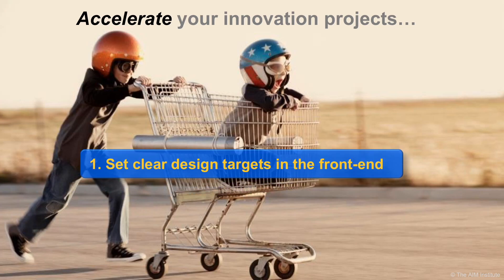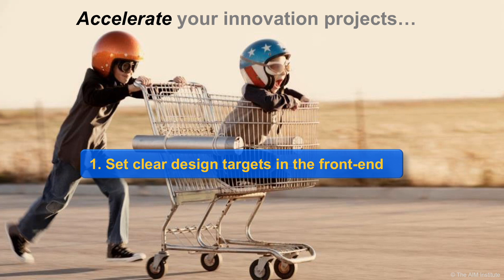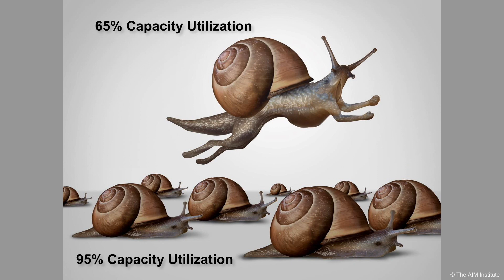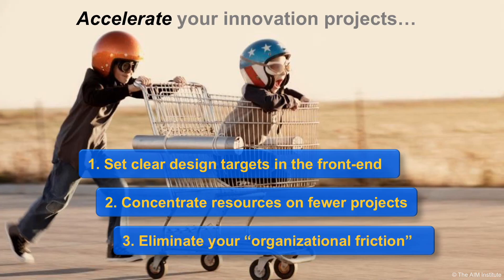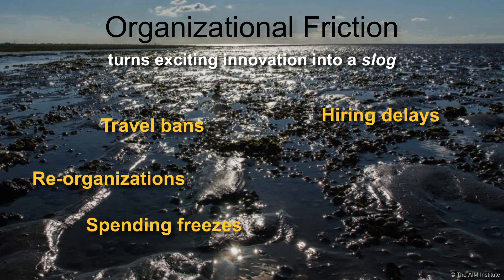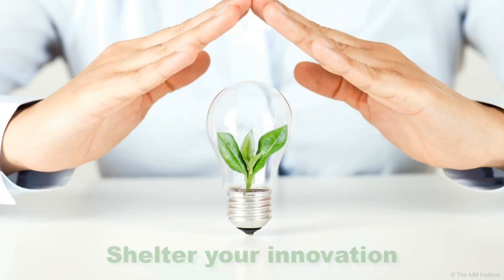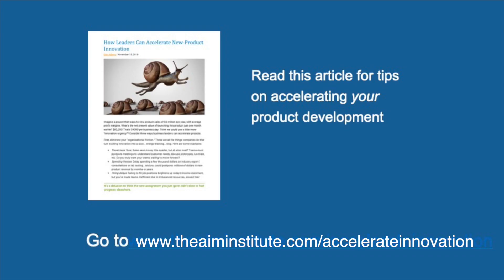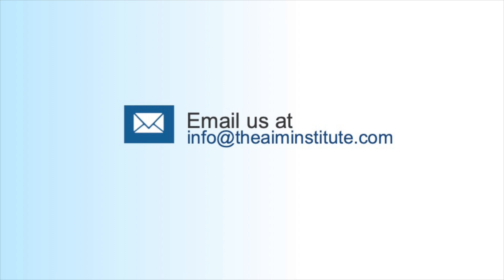20 Pursue fast innovation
Leader’s Guide to B2B Organic Growth - Episode 20

You’ll gain $4000 in net present value for every day you launch a typical B2B product earlier. Consider 3 ways to speed innovation: 1. Strengthen front-end work to end hesitation, second-guessing, and dead-end detours. 2. Concentrate resources on fewer projects. 3. Reduce “organizational friction.”